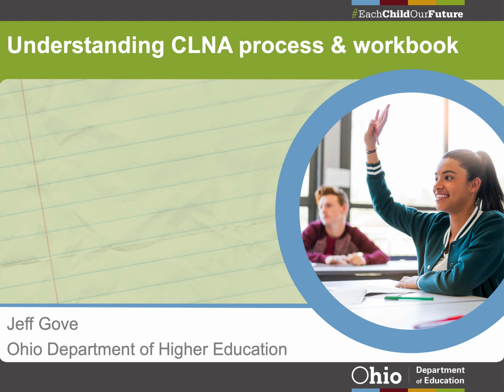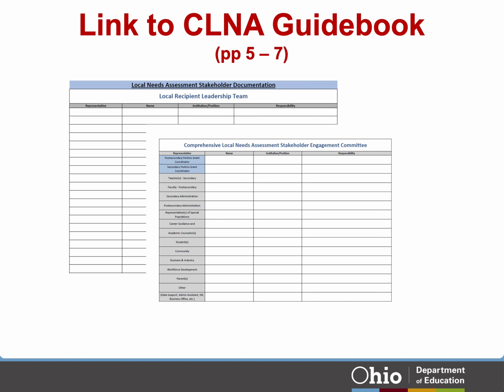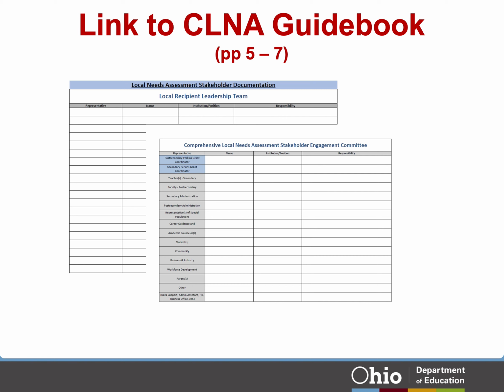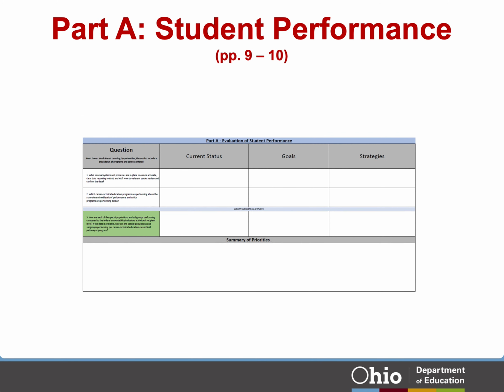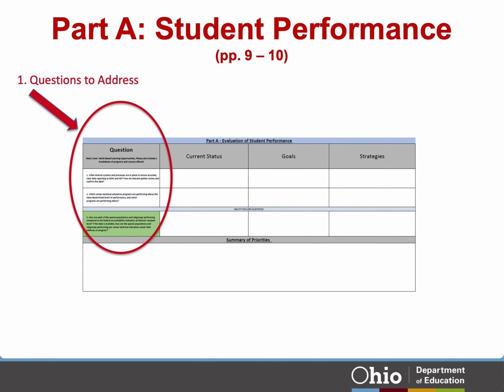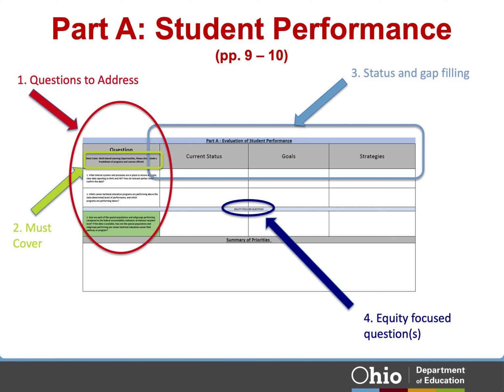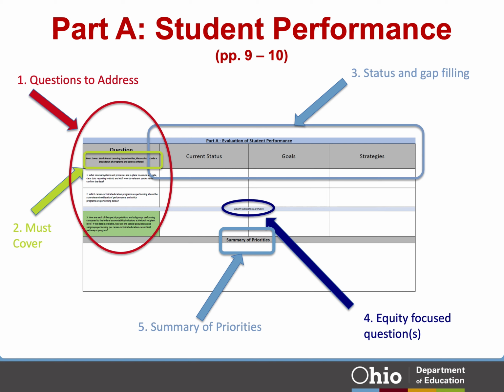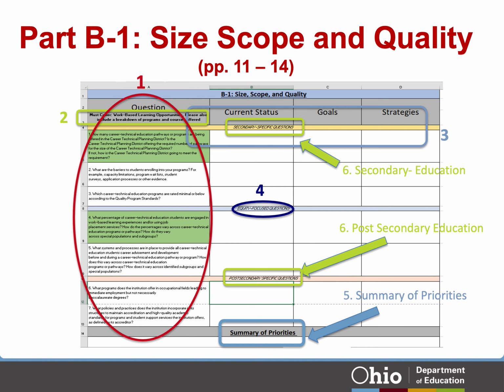Perkins V: Understanding CLNA process & workbook, Part 1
Understanding CLNA process & workbook, Part 1
Perkins V Technical Assistance
Ohio Department of Education
February 2020